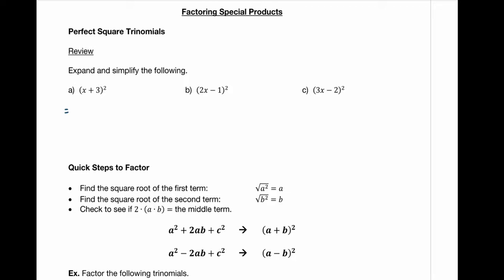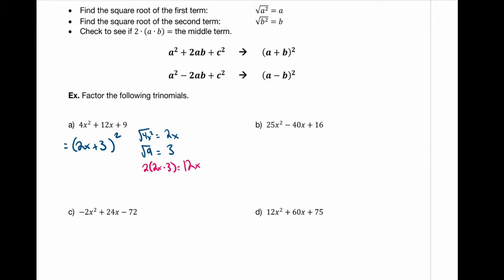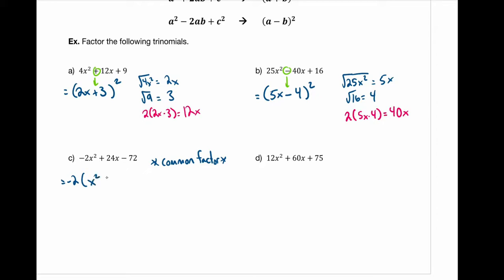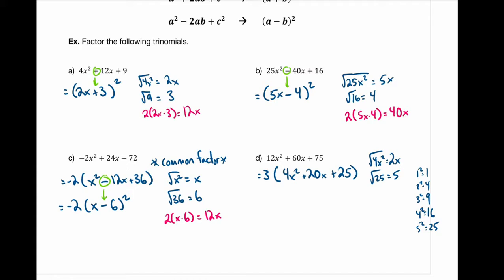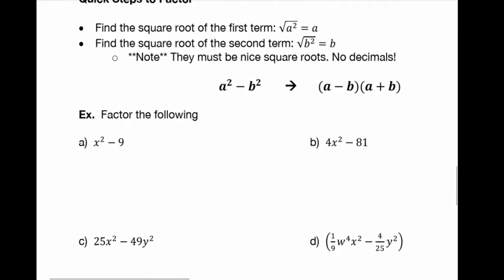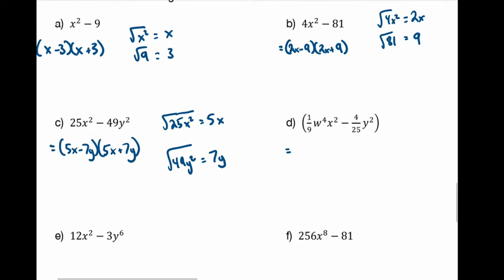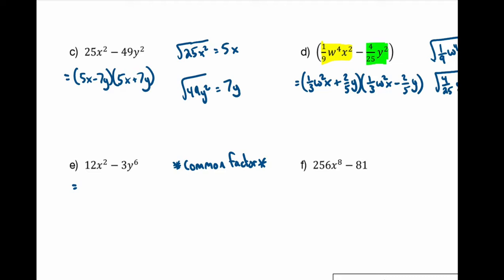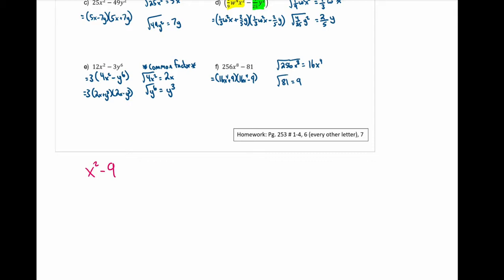3.8 Factoring Special Products